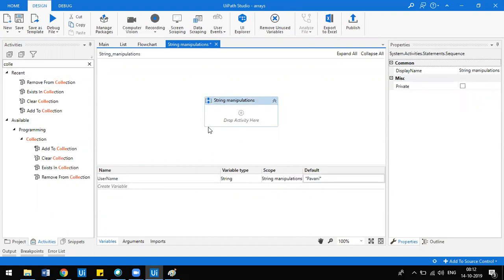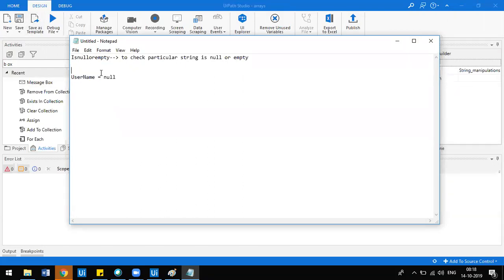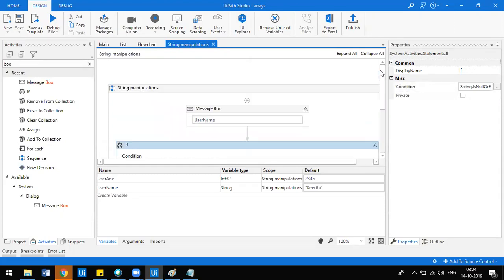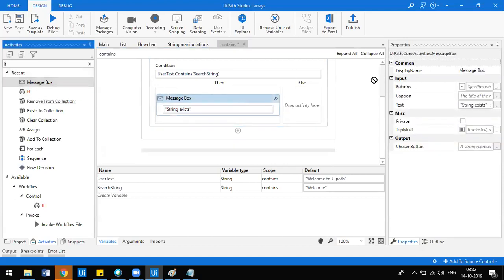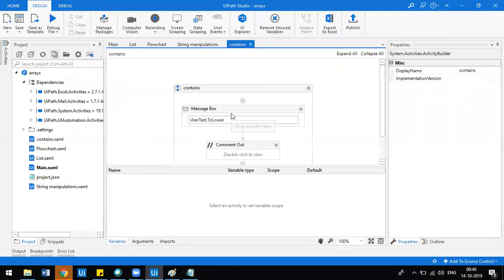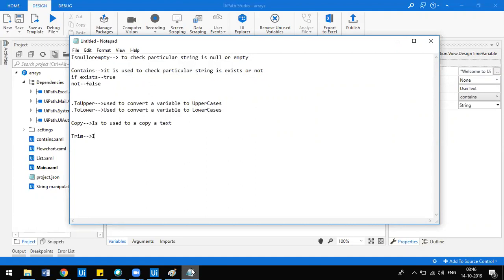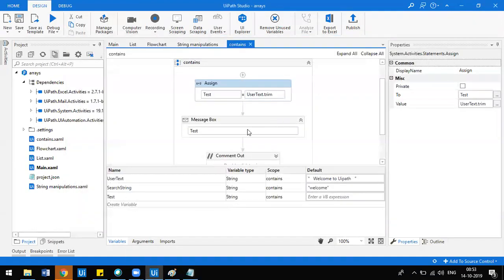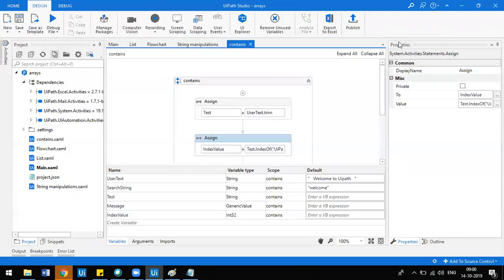String Manipulations UiPath | UiPath Tutorials | RPA Tutorial | RPA Training | Centrik InfoSystems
This video talks about how to manipulate the data using string manipulation methods .Hope this video will be useful.

1. This is a 5 Week Instructor led Online Course, 35 hours of assignment
2. We have a One-on-One Technical Support to help you with any problems you might face or any clarifications you may require during the course.
3. At the end of the training you will have a good exposure on RPA UiPath end-end flow
After completing the RPA Training, you will be able to:

1. Know about Robotic Process Automations and how it works
2. Know about the patterns and key considerations while designing a RPA solution
3. Know about the leading RPA tool i.e. UiPath
4. Gain practical knowledge on designing RPA solutions using both the tools
5. Perform Image and Text automation
6. Create RPA bots and perform data manipulation
7. Debug and handle the exceptions through the tool